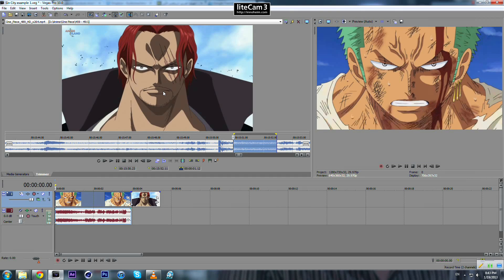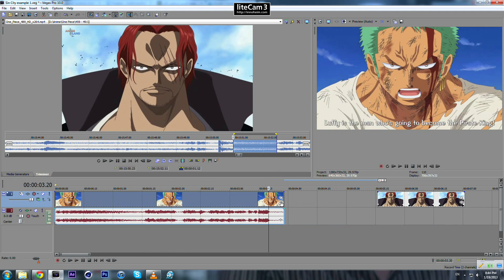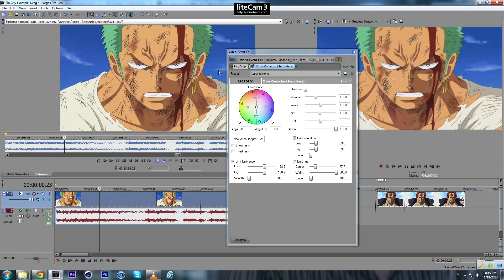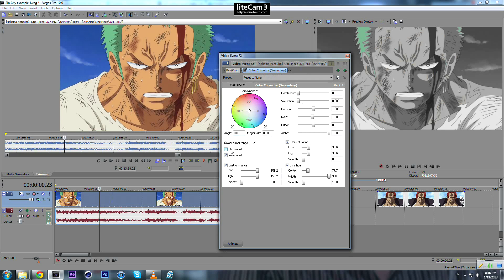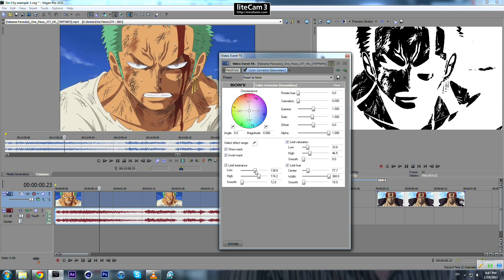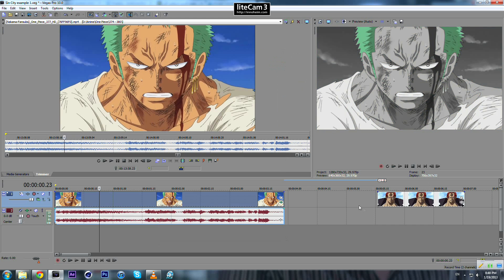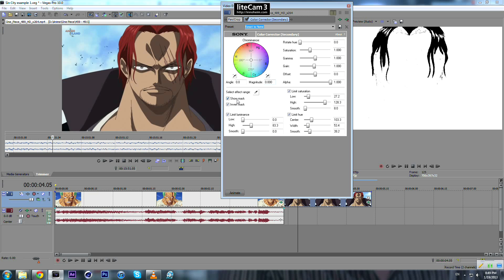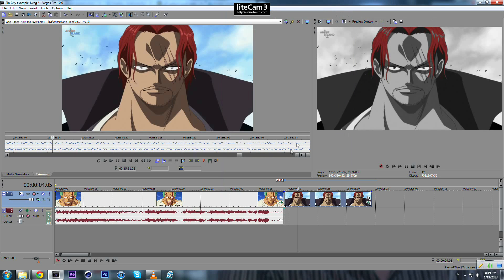Sin City Effect - Sony Vegas Pro Tutorial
Sorry for not uploading much tutorials since the beginning of this month. After I done my exams I went out for about a week to many places, away from my pc. But now I'm back and I'm going to start my ASMV making series and work on a new ASMV about Bleach and many motion graphics projects.